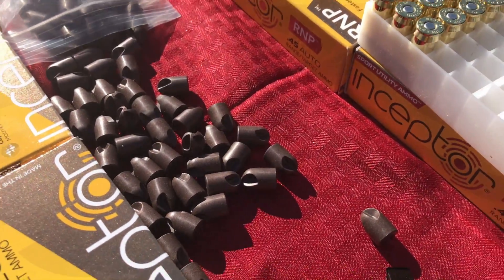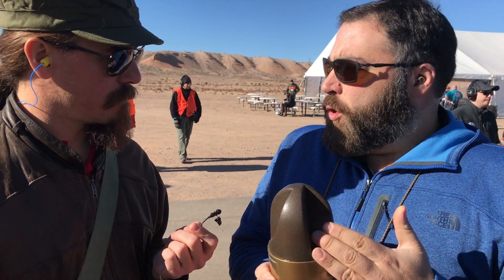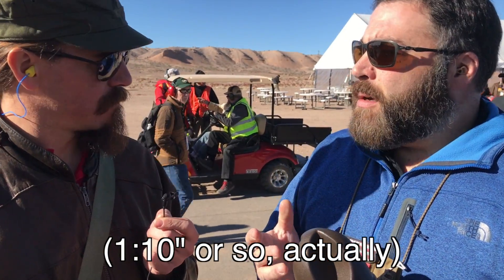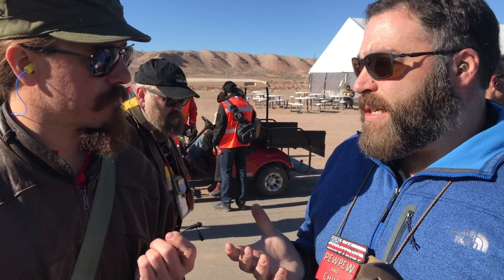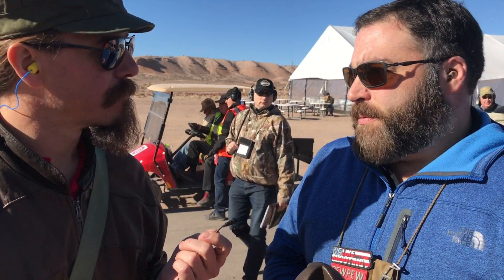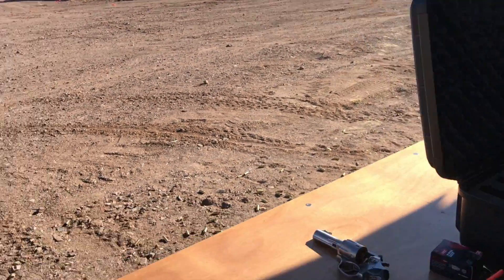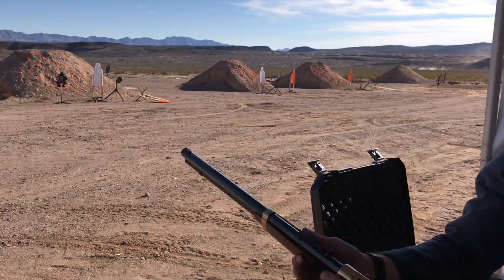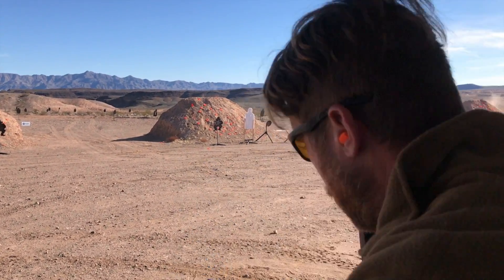SHOT 2017: Polycase Ammo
This polymer & copper blended projectile supposedly is simultaneously frangible yet better at barrier penetration than traditional hollow points.  Additionally, it does not require expansion for enhanced terminal ballistics due to the supposed "churn" induced by the propeller like fluting gyrating through a soft target.

These are high claims, and we can't test them here but we wanted to hear the information and hopefully acquire some samples for future testing.